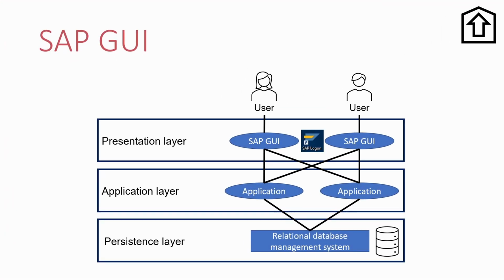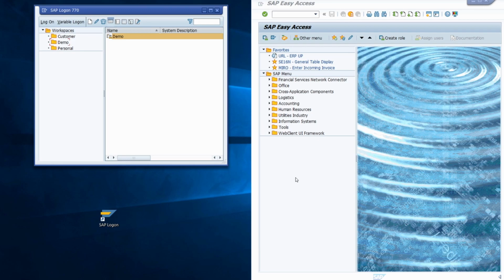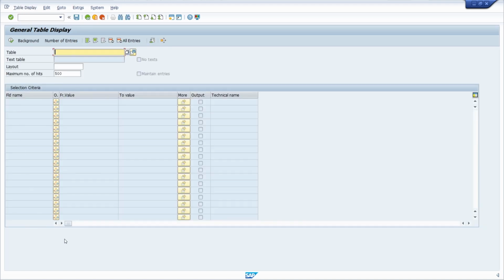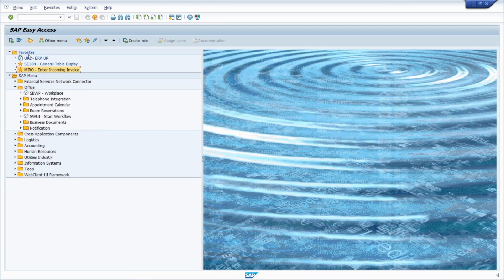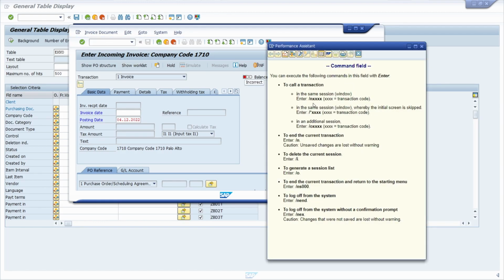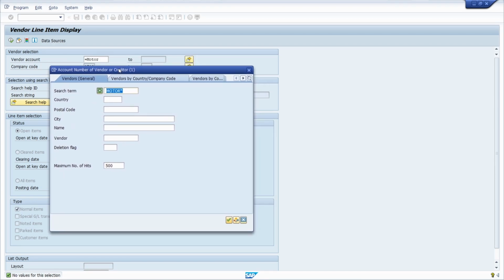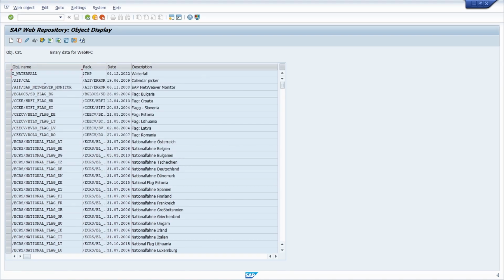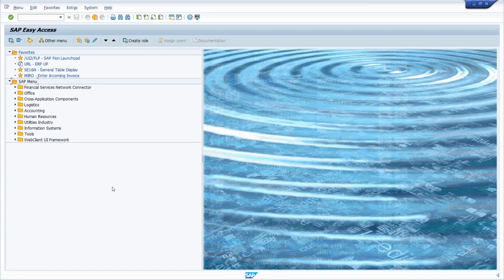SAP GUI - The most important things you need to know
In this video you will learn the most important things about the SAP GUI. What the SAP GUI is, what you need it for and what tricks there are in dealing with the SAP GUI are described in more detail.

▬ Content ▬▬▬▬▬▬▬▬▬▬▬▬
00:00 - Intro
00:15 - 3-tier layer in SAP ECC
02:05 - SAP Logon and SAP GUI
03:35 - Parts in SAP GUI
03:54 - Menu bar
04:27 - Minimize, restore, exit window
04:41 - Toolbar
05:36 - Application toolbar
06:03 - Dynpro
06:41 - Status bar
06:55 - System information
07:33 - Transactions in area menu
08:50 - Favorites
10:47 - Transaction codes
12:45 - F1 help
14:18 - F4 help
16:20 - Disable the start image
16:56 - Change the start image
20:57 - SAP GUI Options
21:49 - Start transaction
22:40 - Outro